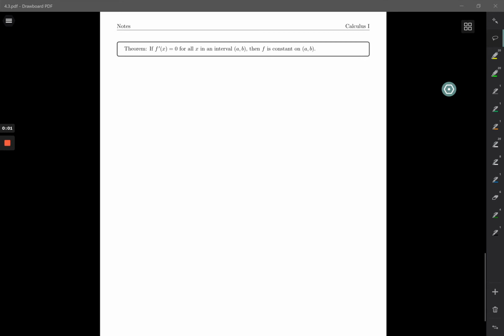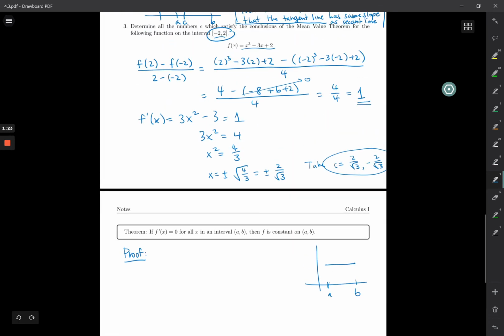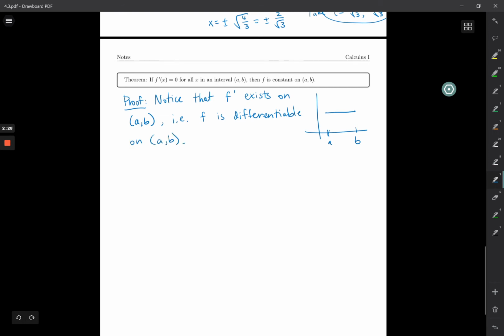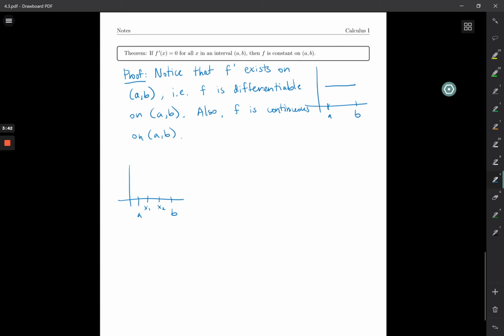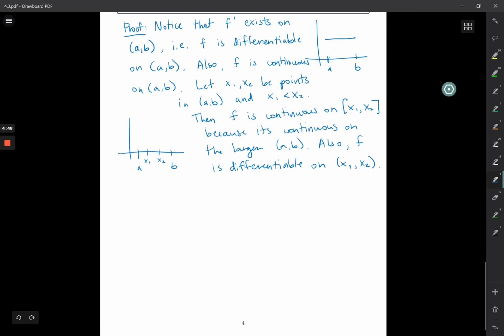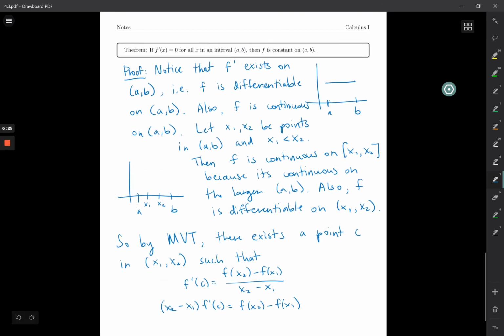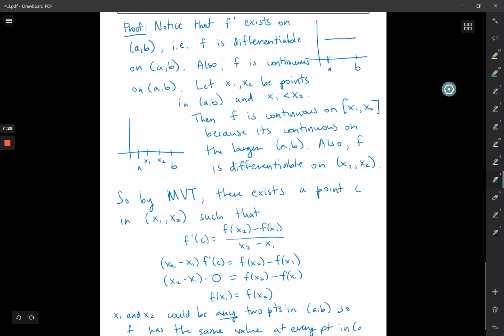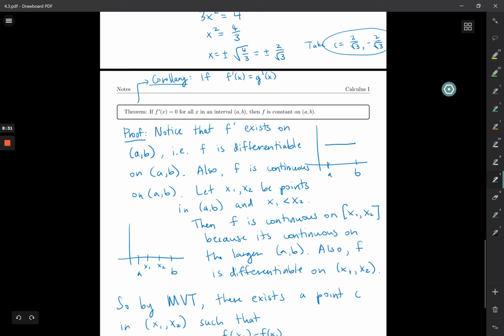4.2 Lecture 4